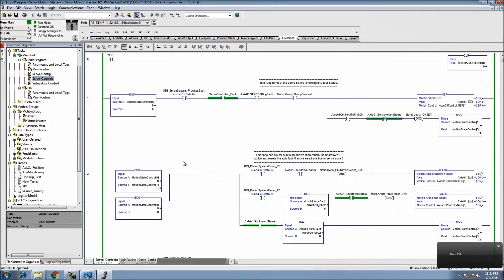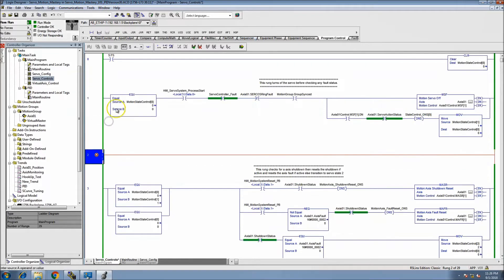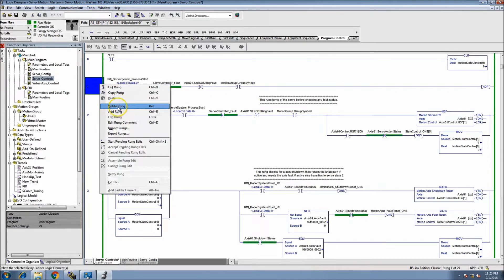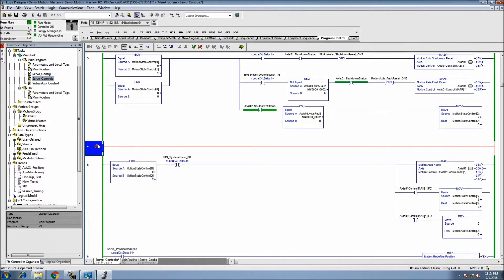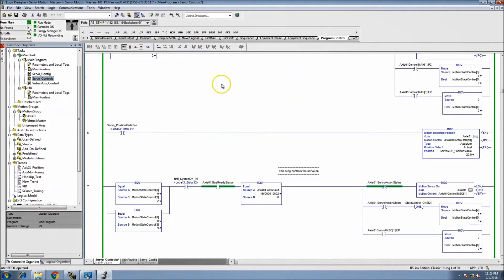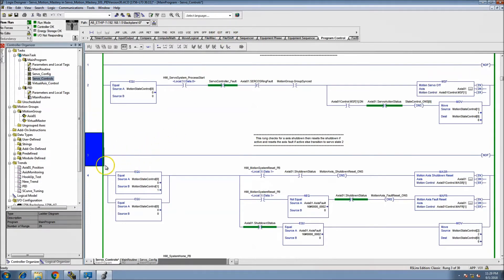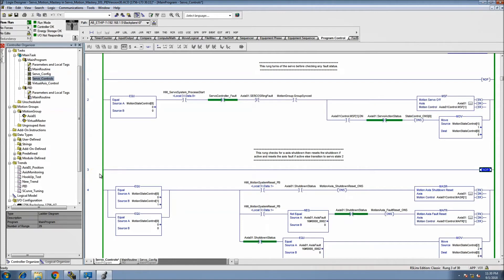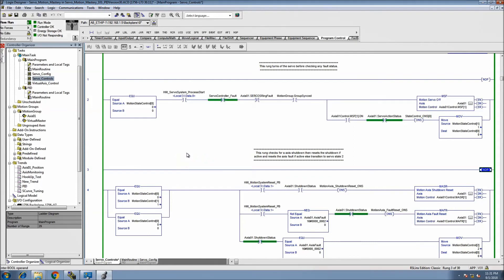RSlogix 5000 Using an NOP Instruction and Why [Official Video]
RSlogix 5000 Using a NOP Instruction and Why, brought to you by Online PLC Support which is beginning to be the leading place to go for PLC knowledge and training so feel free to check us out.

Voted 2018 best in response and help for supporters of Online PLC Support.

In this short and to the point video, I talk about the use of a NOP instruction and what are some reasons why you should use them or why other programmers use them.

I have made two of the best servo courses out of the internet thanks to you and now have made the next generation of Allen Bradley PLC Training in this new course.

Currently not released but will be within the next few days. Scratch that thought, the course is now released but get it while you can.

It is very helpful for program segmenting and also for troubleshooting things that you need to track multiple tags in an area to be able to watch the code trigger but need real-time data.

If you are interested in learning how I became one of the leading programmers where I work or just interested in better your career then this is a very valuable place for you to check out.

Thanks,

Shane